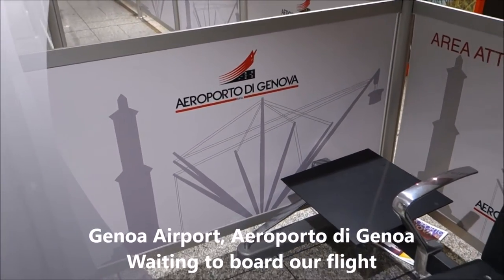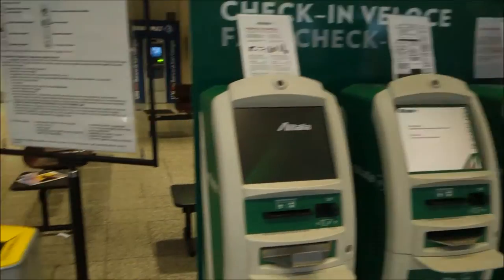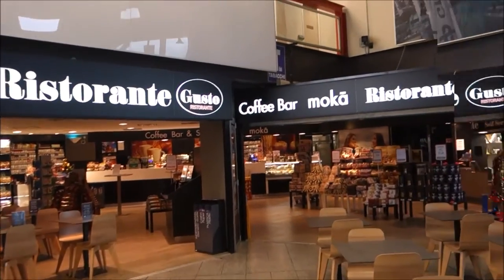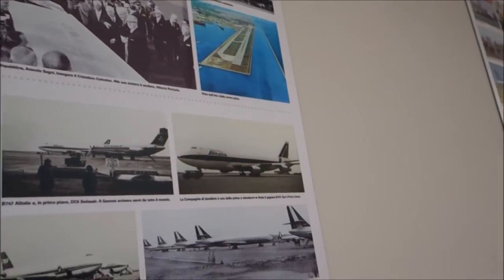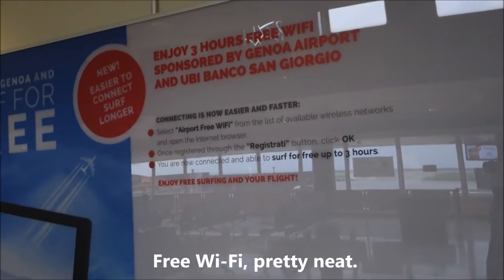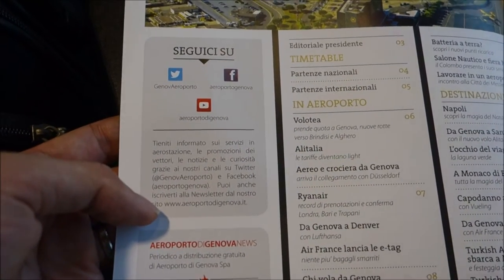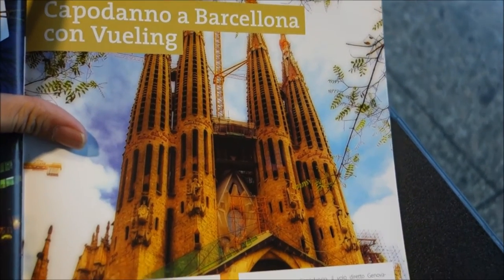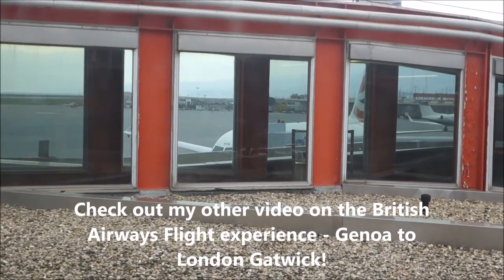Genoa Aeroporto Cristoforo Colombo Airport Italy Waiting for British Airways Flight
Genoa Cristoforo Colombo Airport Italy Waiting for BA Flight to London.  Genoa, Italy has s a relatively small international airport. We took a cruise out of Genoa on MSC Cruises, the MSC Preziosa - current flagship of MSC cruises.  I made this video to show you what the airport was like. For the day that we flew, I counted only 10 flights out of the airport. The airport was near the cruise terminal, about a 15 to 20 minute taxi ride.

The airport was built on an artificial peninsula.  According to Wiki, the airport served about 1.2 million passengers in 2014.